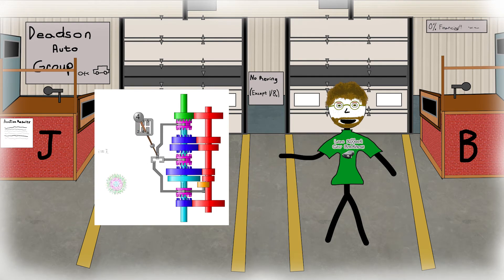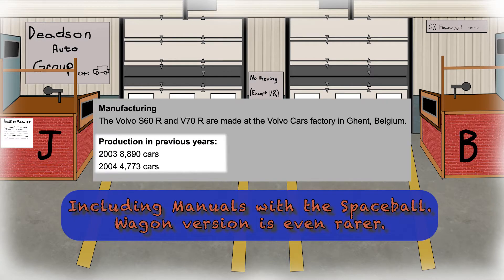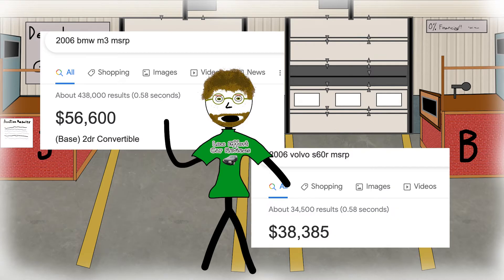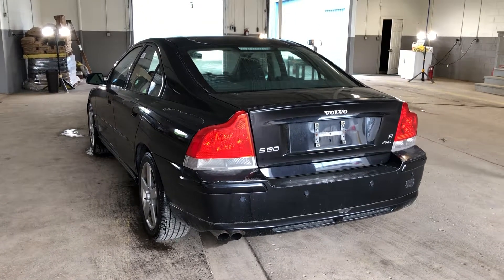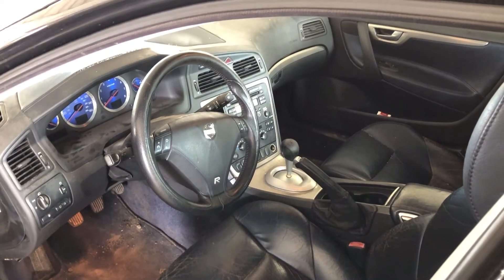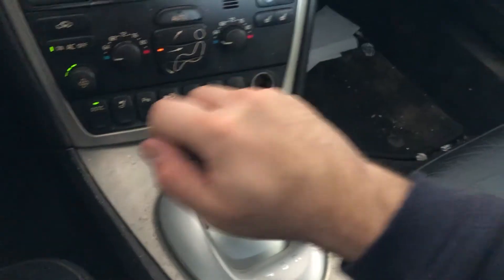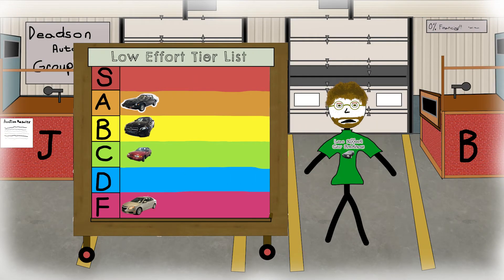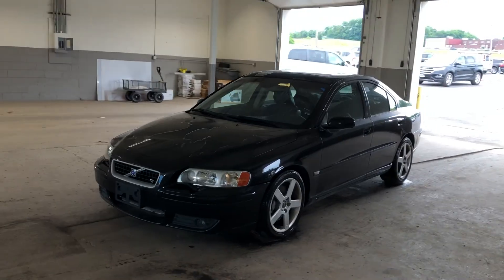The Volvo Spaceball is PURE ART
'm gonna be honest right off the bat: I really love this car. The Volvo S60R with the Spaceball is really special, and from my research less than 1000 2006 models like this were made for the US. The regular car is a mid tier Volvo sedan, priced to compete with the BMW 3 Series. The R spec however, is Volvo’s answer to the M3.

Instagram: Low Effort Car Reviews